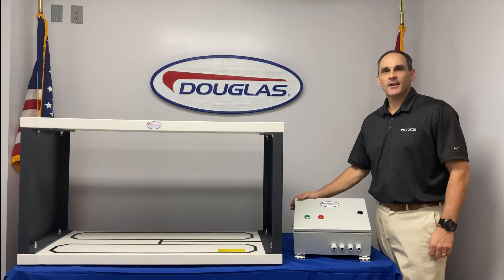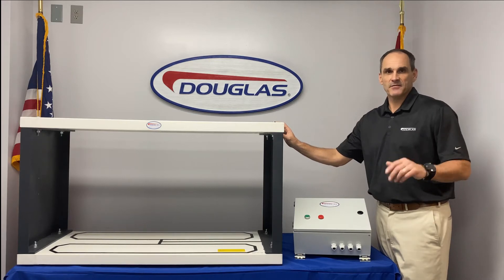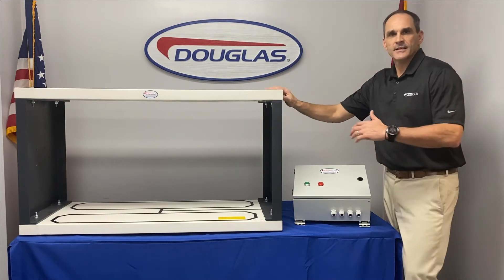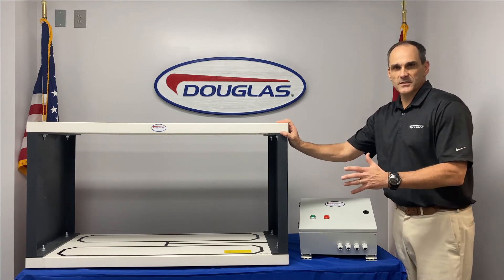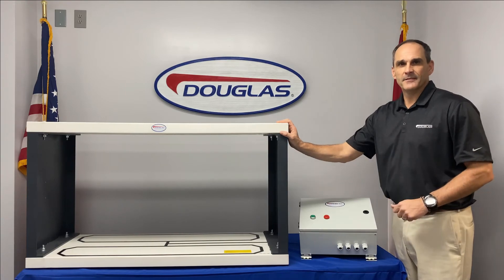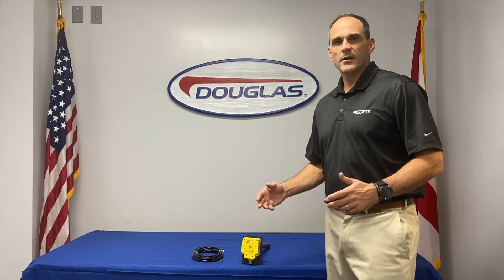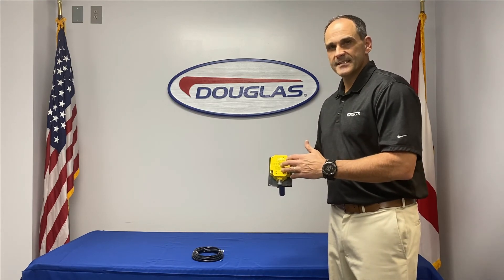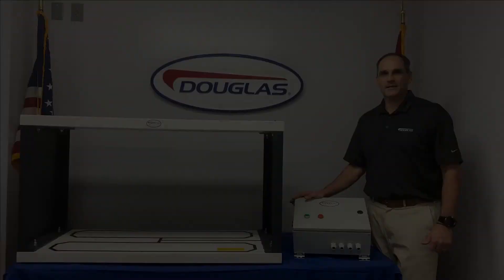Douglas Assurance Metal Detectors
Douglas Assurance Metal Detectors are available in dual probe configurations. The compact design allows for installation in almost any application. The sensitivity can continuously be adjusted if only larger pieces of metal are to be detected. The control unit has a self-adjusting electronics housed in a durable, metal cabinet. The unit can be integrated into an existing plant control system without extra components.
Ideally suited for Quarries, Mining, Recycling, Slag Processing, Cement, Brick Plants, Forest Products and recycling as well as other applications.